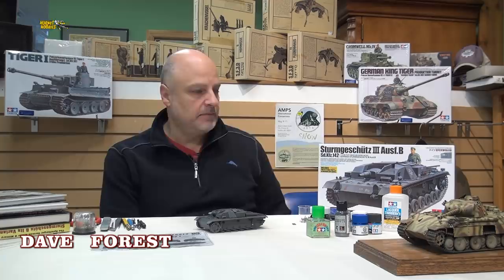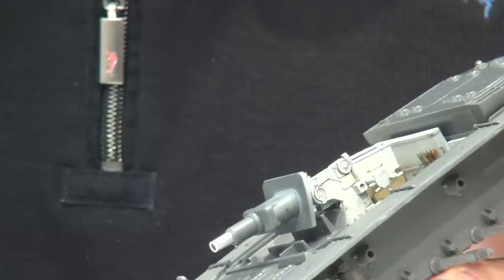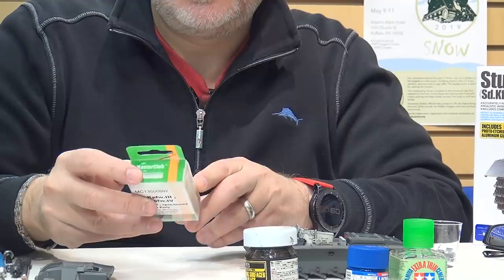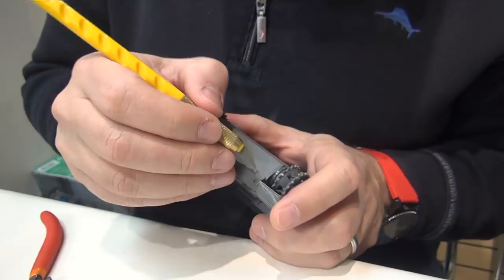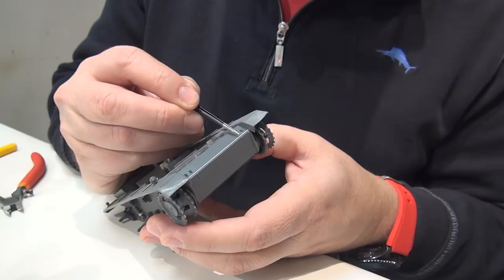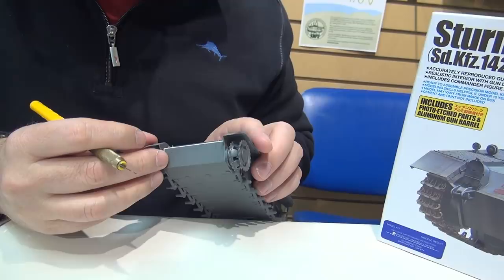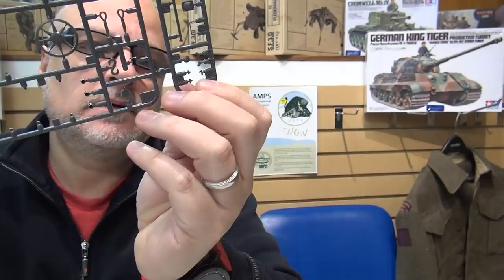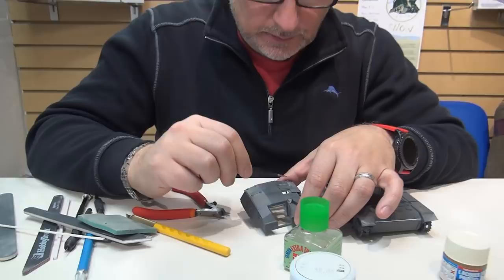Sturmgeschütz III Ausf B Episode 1